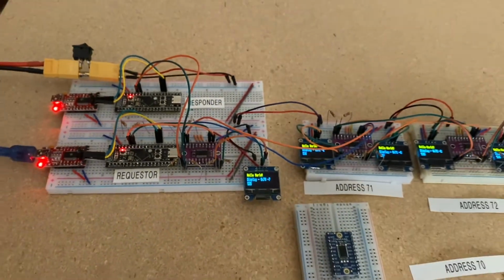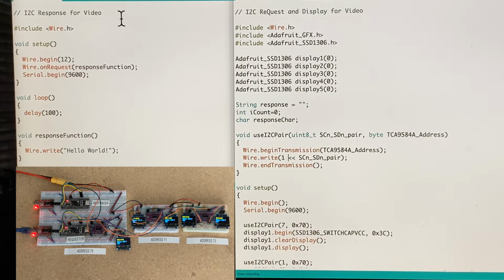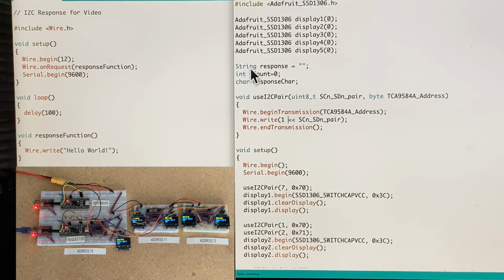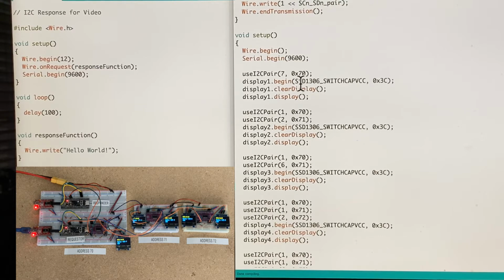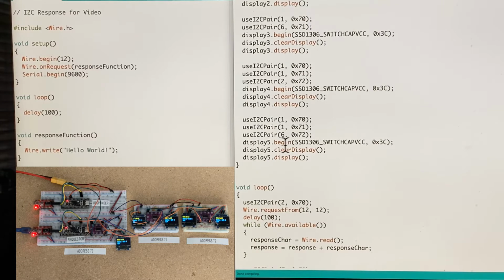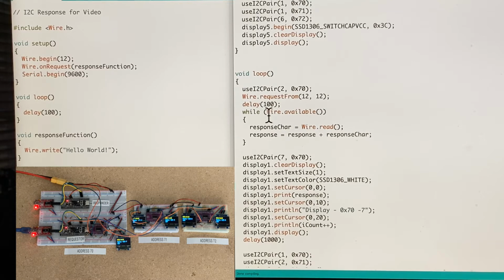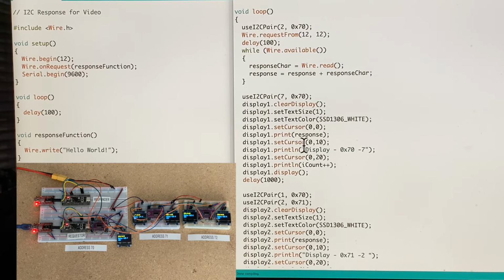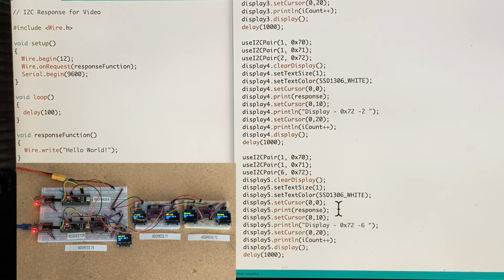I2C Bus example with 2 STM32F4 Black Pills, 3 TCA9548A Multiplexers and 5 0.96 inch displays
A TCA9548A multiplexer allows the bus to have 8 addresses that you could use to attach 8 devices with the same address. I became curious to understand what it would take to have more than one multiplexer  on a I2C bus. using a single multiplexer has been documented very well in online videos but I have not seen any that use more then one multiplexer. After spending a lot of time on this I was able to get it to work and the solution is very simple.